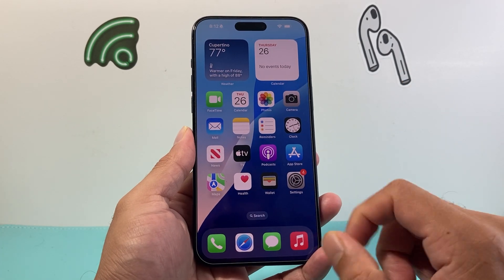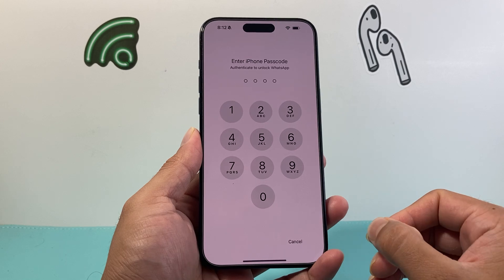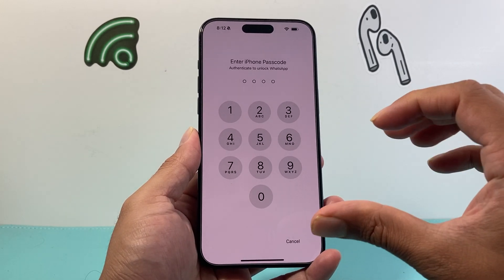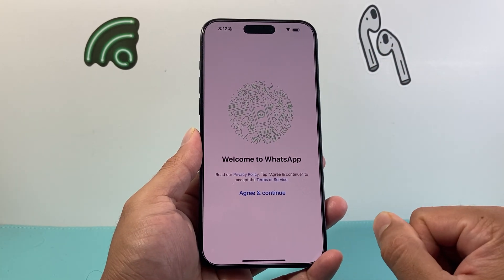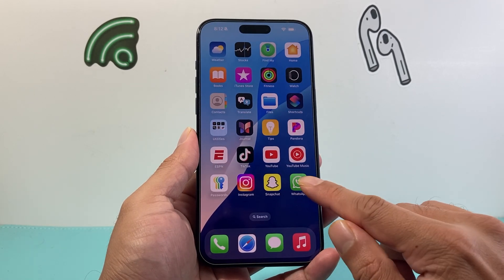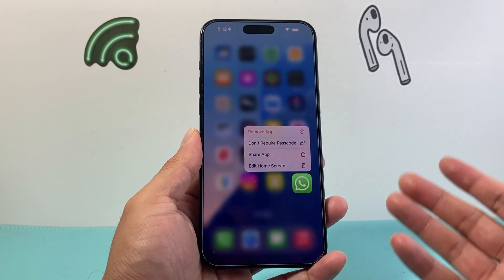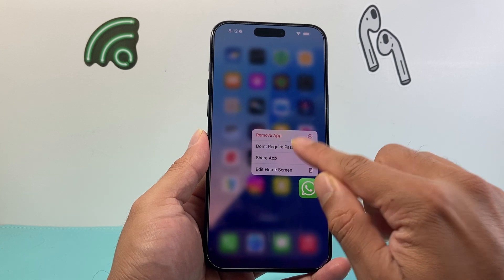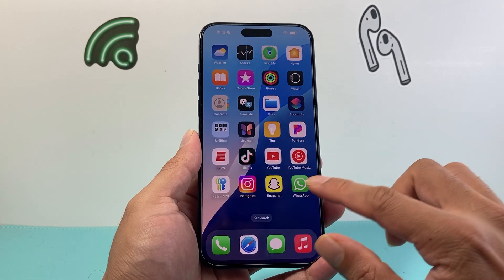How To Turn Off Lock on Apps on iOS 18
Here's how to turn off and remove the lock on apps on iPhone on iOS 18!